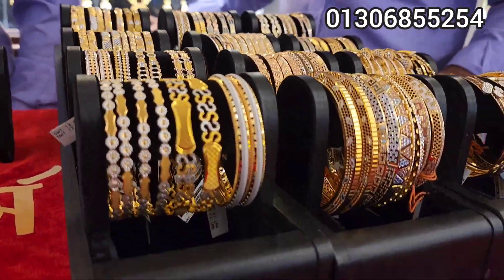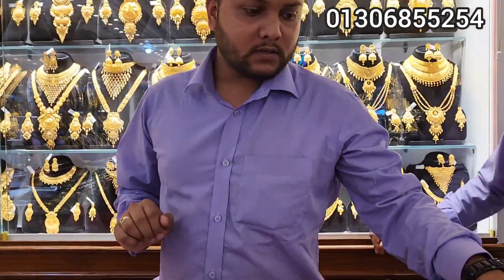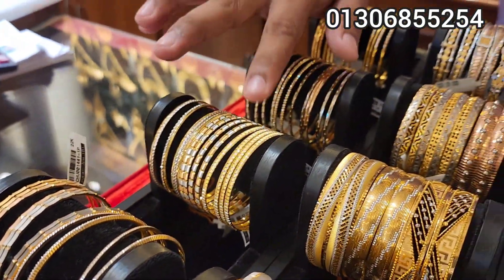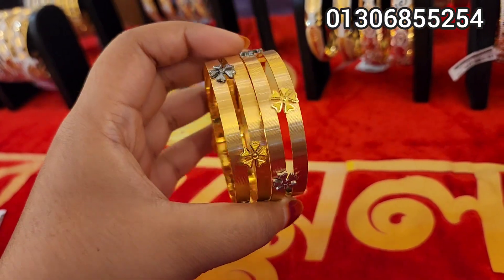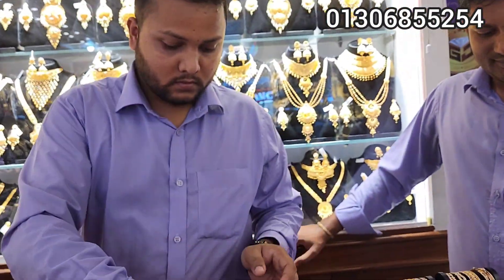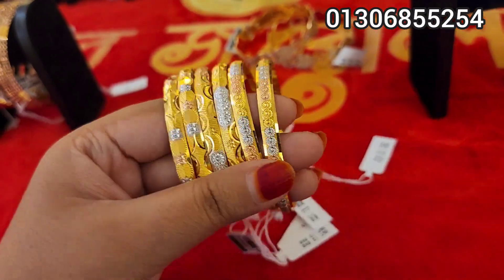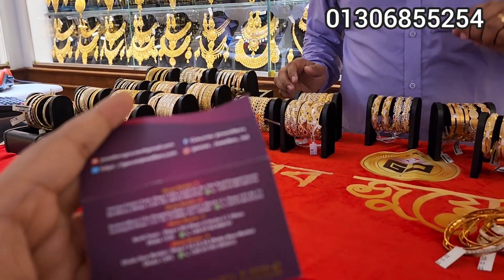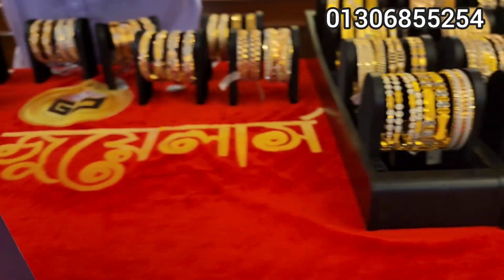২২ ক্যারেট দুবাই চুড়ি মানেই গৌরব জুয়েলার্স/ gold bangles